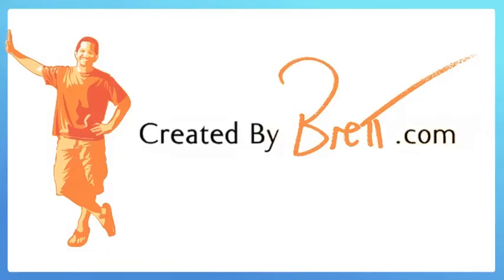How To Get Gum Off Your Shoes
Invention Thursday is here again!  This week your most popular problem was:  "I stand in gum all the time.  How do I get it off my shoes?"   So I come up with 3 fun 'n' funny ways to get gum off your shoes!

Tweet this vid to help me spread it!  Your friends will thank you!

+ Parodies (Songs, Movies, TV, Vids)!
+ The Most Interesting Man on YouTube!

Music composed & performed by Brett Juilly (that's me!) using Propellerhead Reason. license agreement